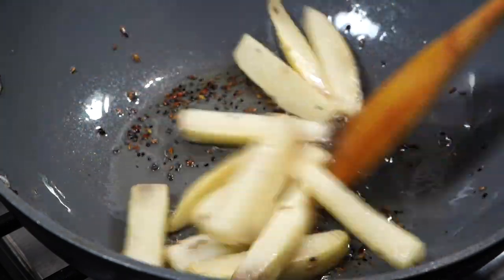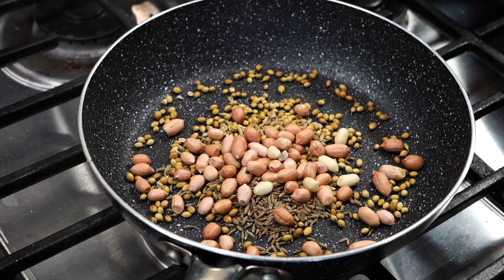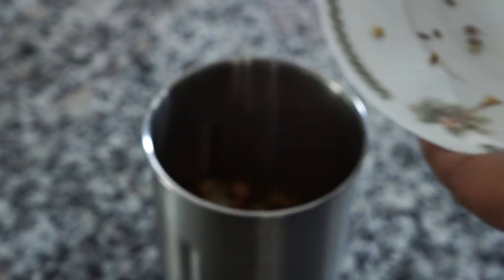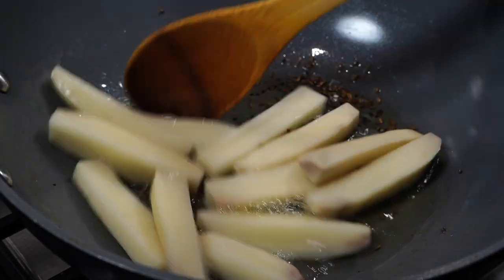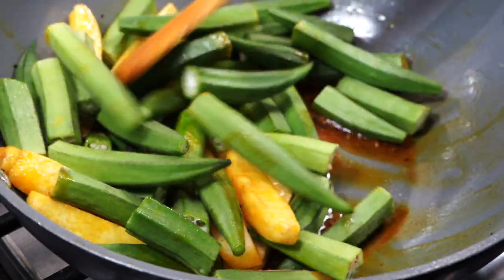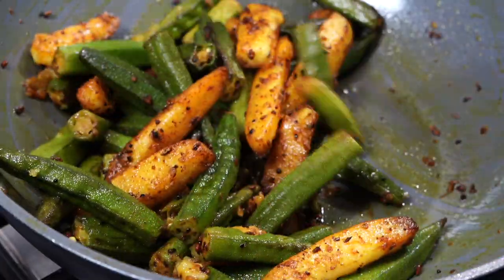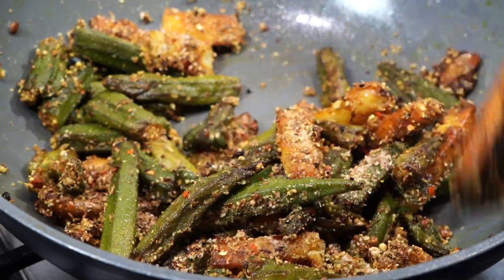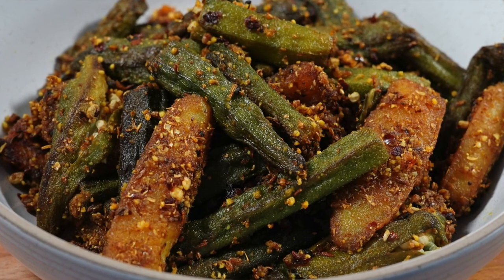MASALA COATED FRIED OKRA | MASALA BHINDI ALOO SABJI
Masala Bhindi Sabji - Bhindi Recipe - Pan Fried Okra - How To Cook Delicious Okra Without Slime
This okra recipe is very delicious. I always like it with potatoes but you can definitely leave them out. The freshly roasted and ground spices along with the roasted peanuts make this dish even more flavorful and with each bite you will be exploring those spices.
Ingredients required - serves 4 to 5
* 400 gm/0.8 lb tender green okras. Please note that too large okras tend to be fibrous and is not good for this recipe. I sometimes break the ends and if they snap of easily those are good but if they don't snap off those okras will be fibrous and are not good.
* 200 gm/ 7 oz/ 1 very large potato. Cut them long like the okras
* 1 teaspoon turmeric powder (haldi)
* 1/4 th teaspoon red pepper flakes
* 1 teaspoon salt or as per taste
* few drops of lemon juice
* 3 tablespoon oil. Please adjust proportion according to your preference.
For the spice blend -
* 2 teaspoons coriander seeds (dhania)
* 1 teaspoon cumin seeds (jeera)
* 1/2 teaspoon fennel seeds (saunf)
* 1 tablespoon raw/roasted peanuts (please leave out peanuts if allergic to nuts. You can use pumpkin seeds instead)
Please do not grind the spices too fine nor should they stay too coarse.
Be careful while stirring and make sure the okras do not fall apart
This goes best with hot steamed rice with a lentil on the side along with a salad.

Read All Over By Nathan Moore